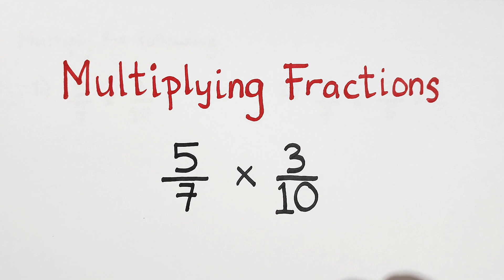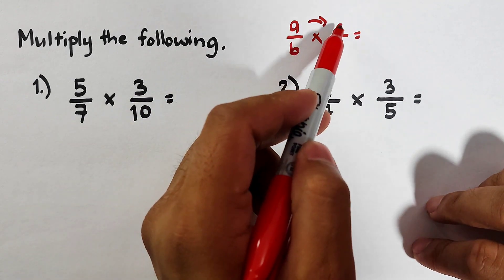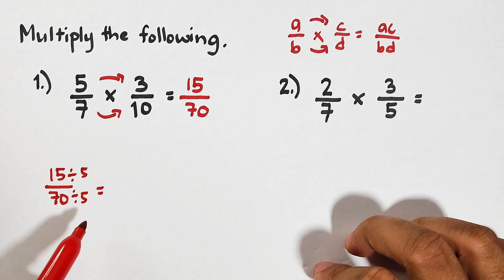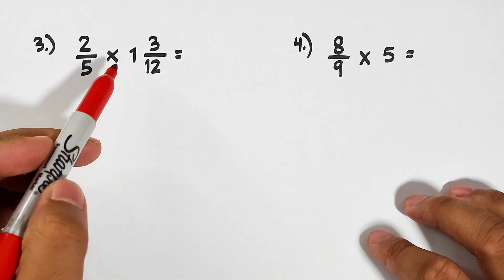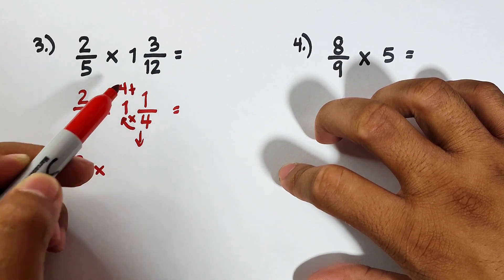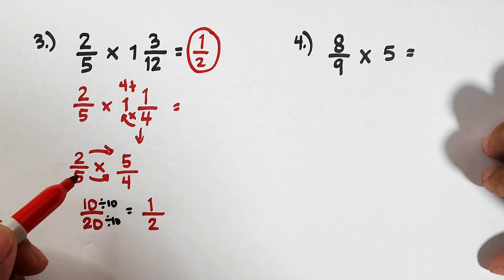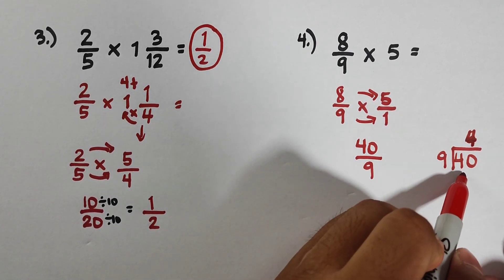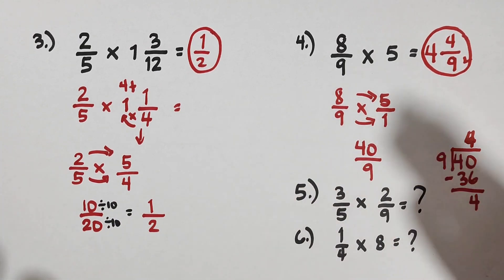Multiplying Fractions - Step by Step Guide on How to Do It